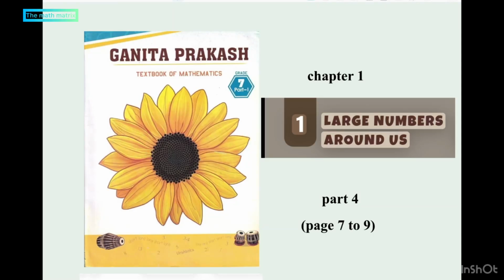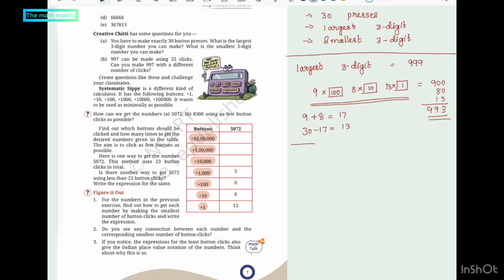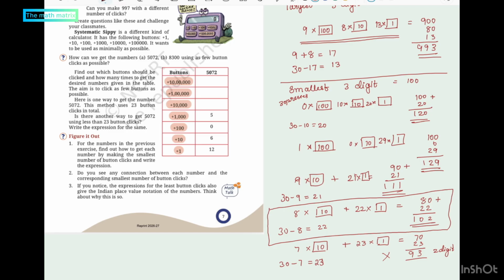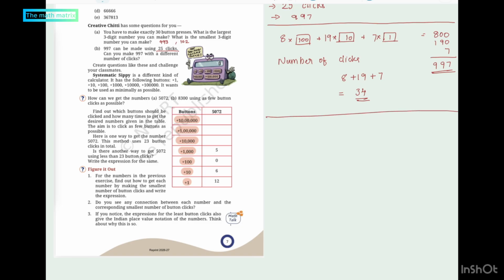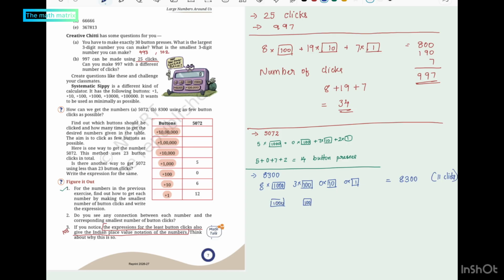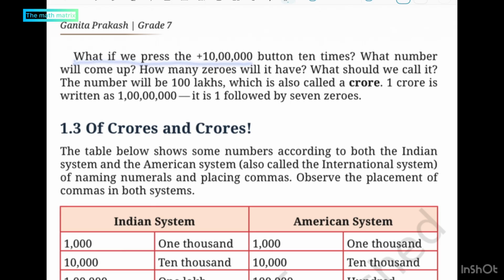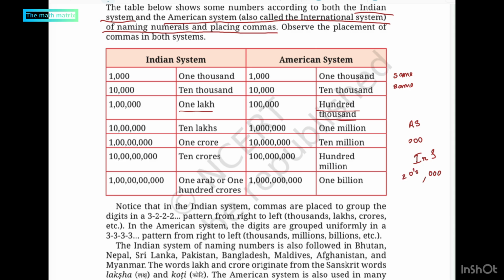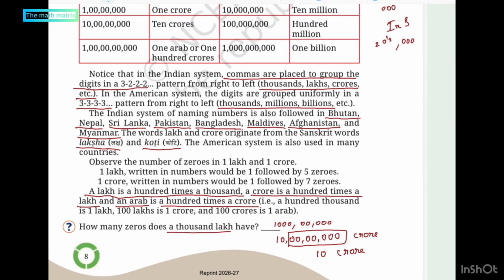NCERT maths class 7 chapter 1. Part 4 ( 7 to 9 )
NCERT mathematic text book class 7 chapter 1 pages 7 to 9 problems and solutions